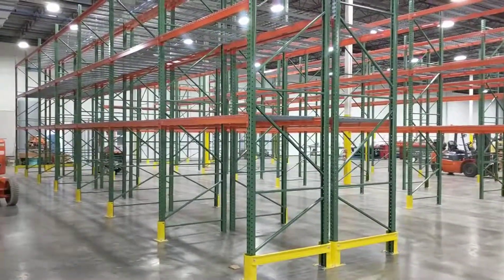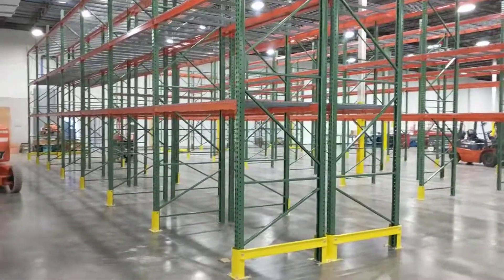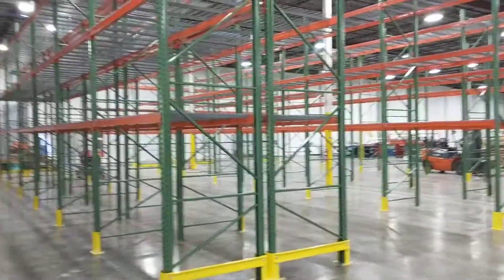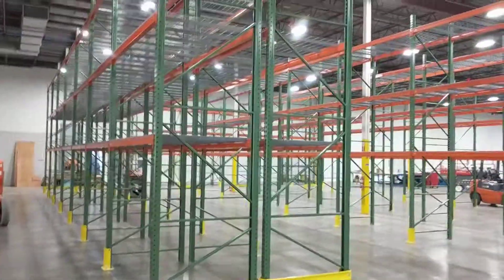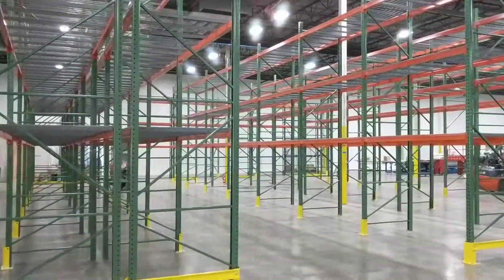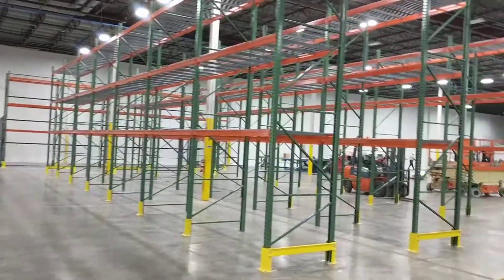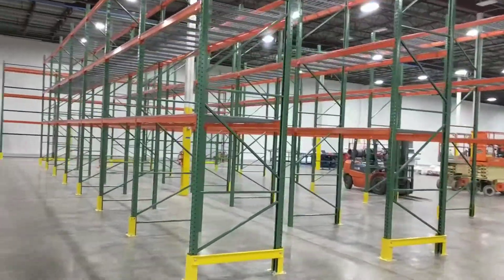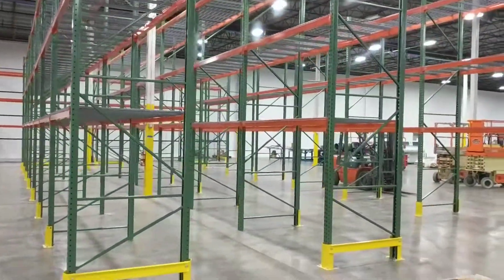Warehouse Pallet Rack with Rack Protectors Installed by P Strouth and CMH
Installed teardrop pallet rack for local North Carolina warehouse has 16' high x 48" deep uprights with 8' long beams 5,210# capacity per pair with 48" x 46" wire decking.  Keep your pallet rack safe with the P Strouth rack protectors and rack end protection kits for warehouse racking to help protect against forklift damage.